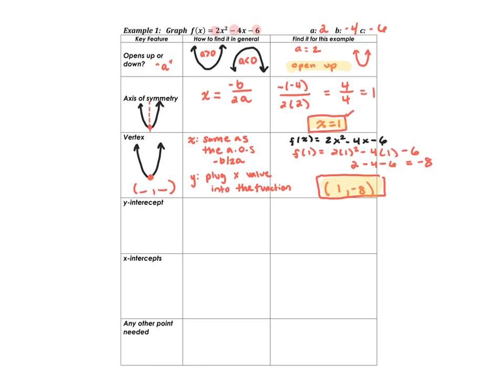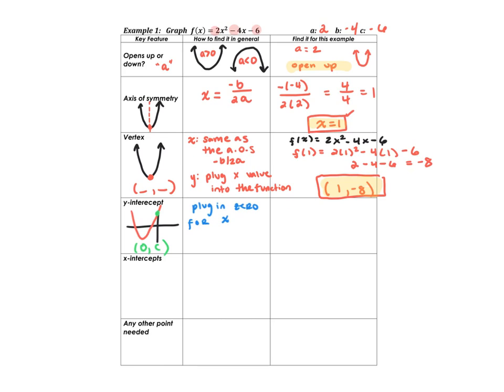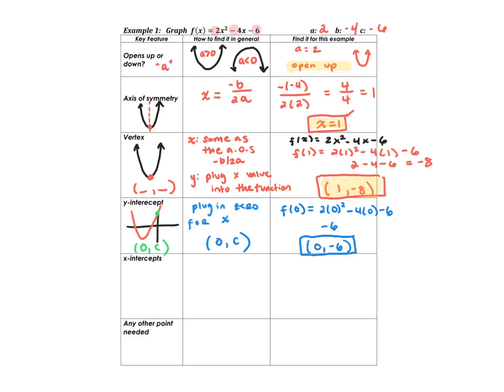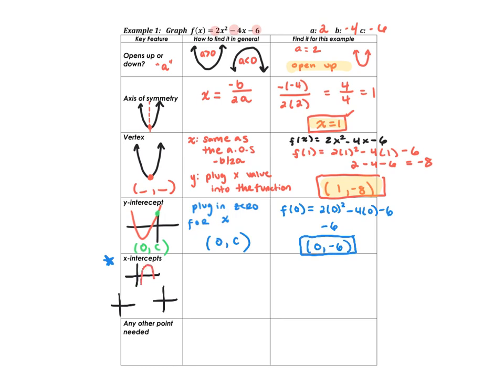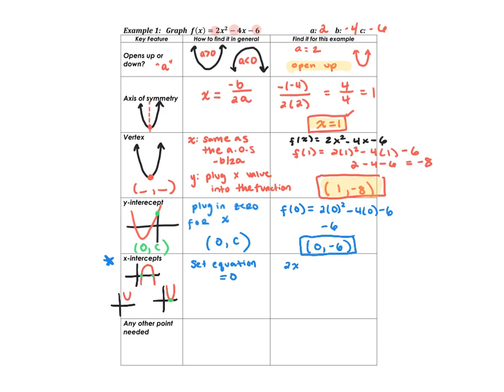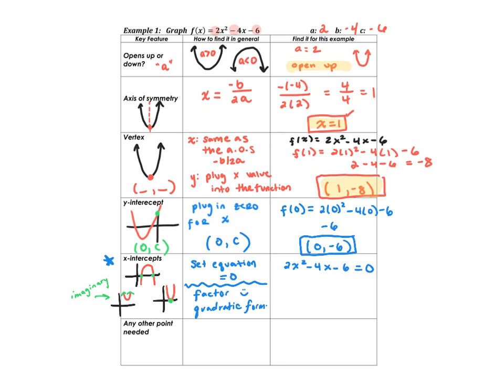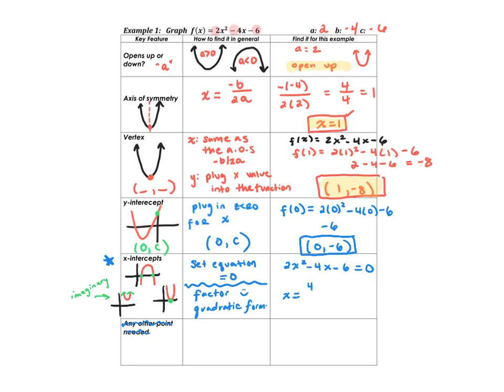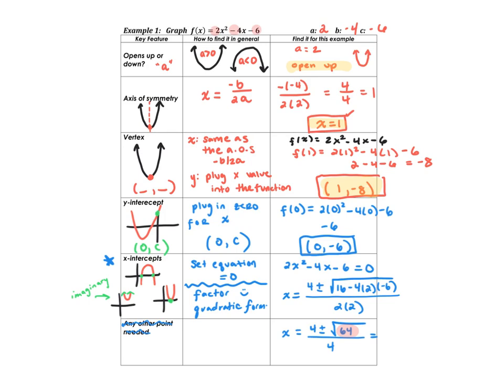Finding X and Y intercepts of a Quadratic